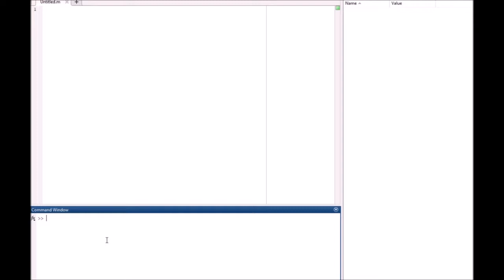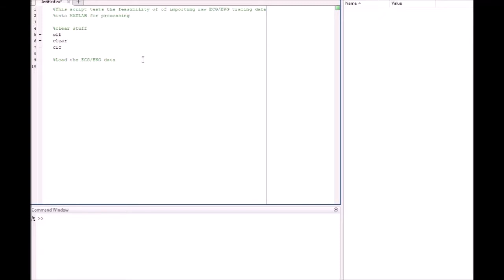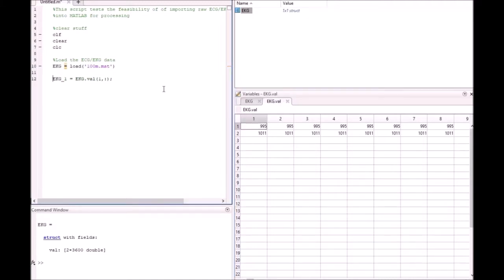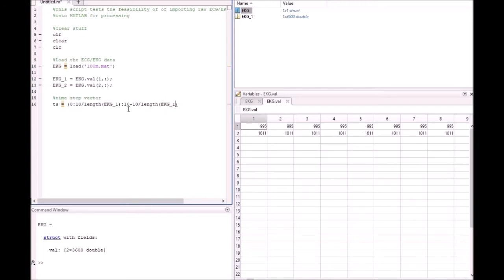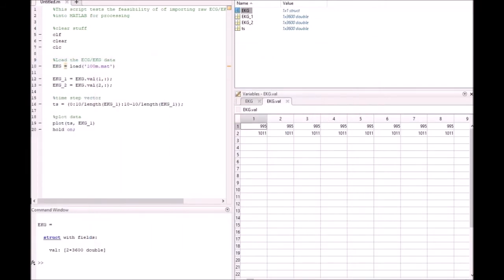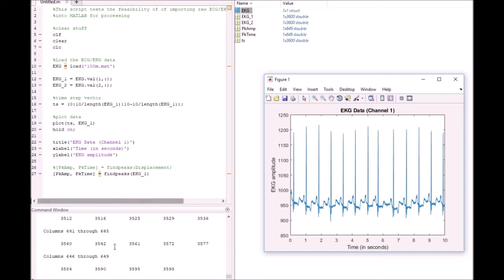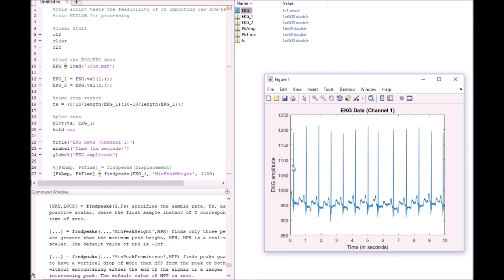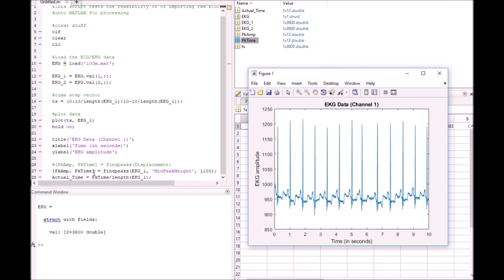How to code a simple heart beat detector (in Matlab)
A complete step-by-step walk-through of how to import, process, plot, and detect heart beats in recorded ECG/EKG time series signal data in Matlab.